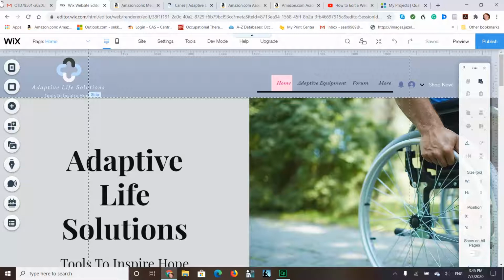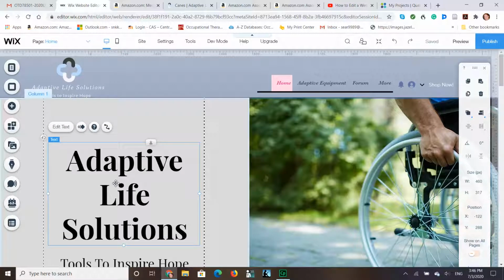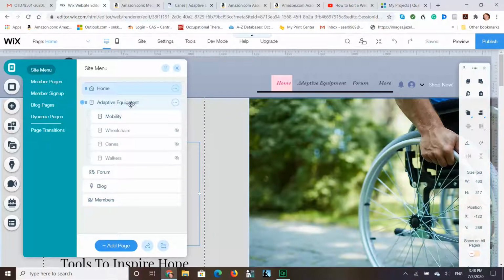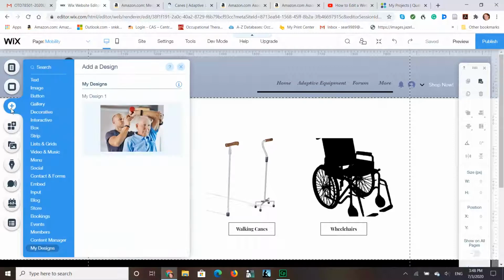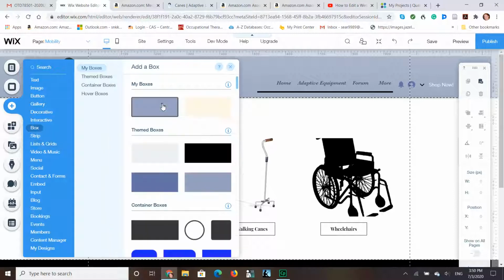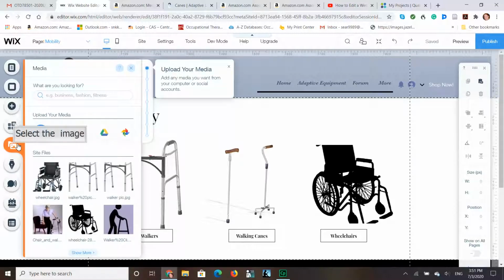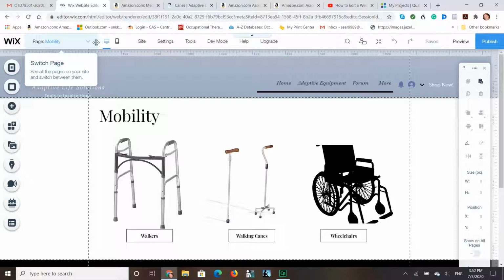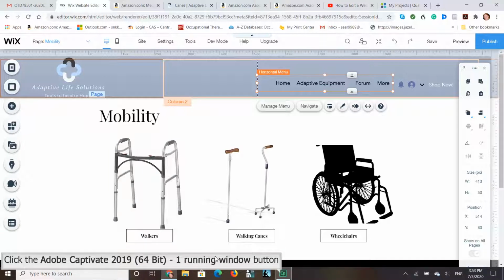Overview Of Wix Editor